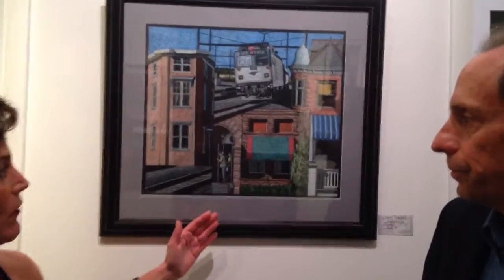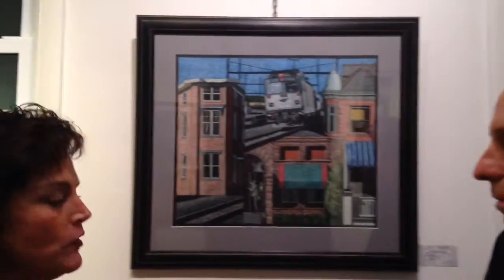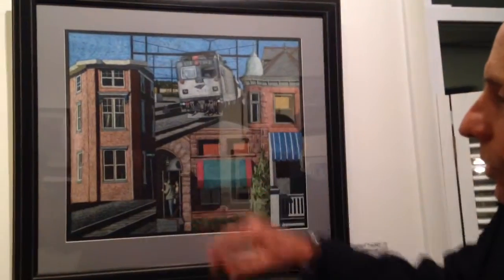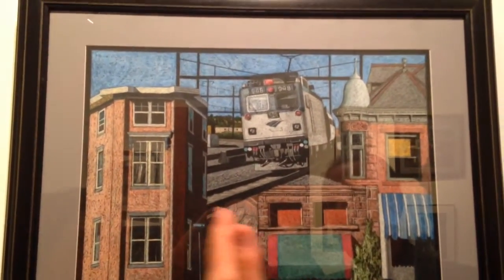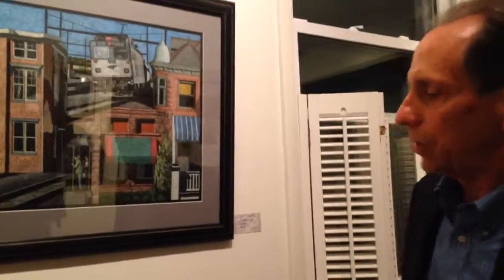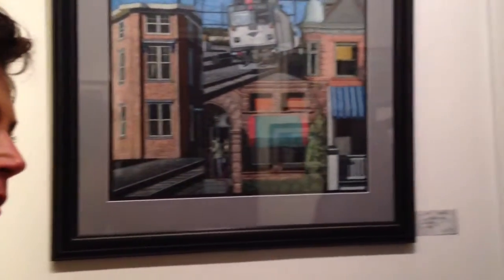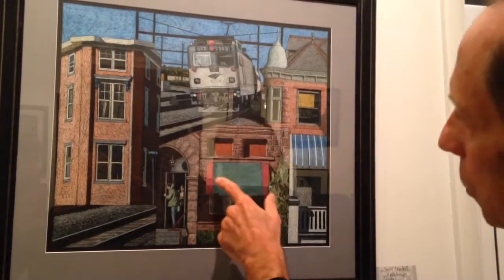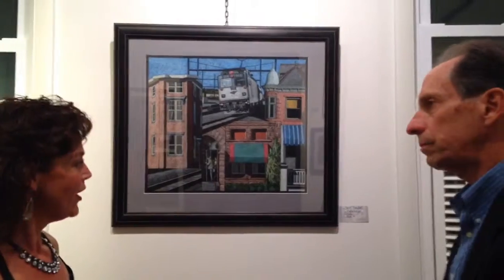Arts on Union with Scott Campbell